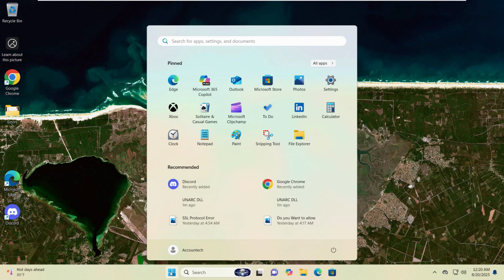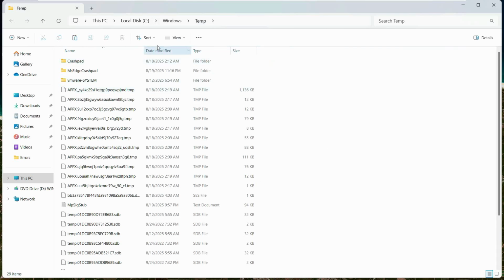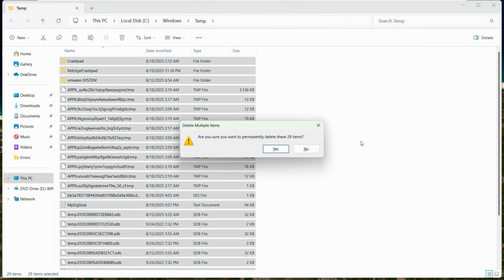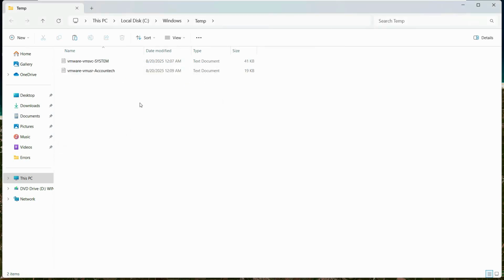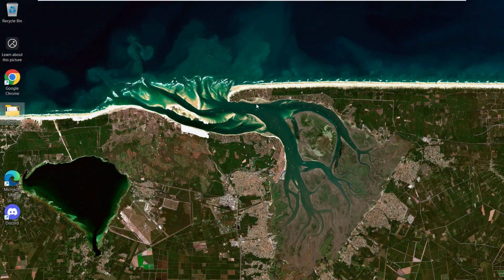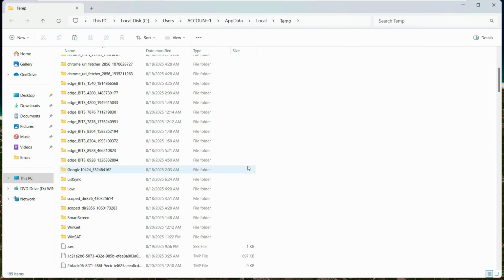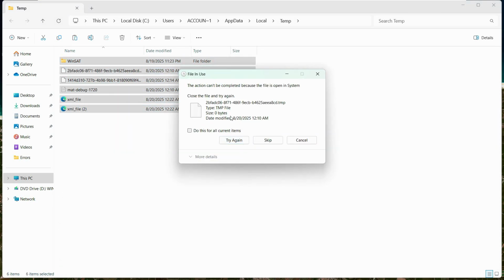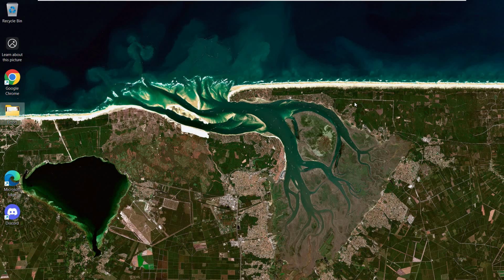How to Resolve unarc.dll Error Code Issue in Windows 10 and 11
Learn how to resolve unarc.dll error code issue in Windows 10 and 11 with this complete step-by-step guide. If you’re facing the unarc.dll returned an error code problem while installing software or games, this tutorial will help you fix it quickly.

What you’ll learn in this video:

How to fix unarc.dll missing or corrupted error in Windows

How to reinstall unarc.dll manually

How to register DLL files using Command Prompt

How to update system files to avoid DLL issues

Easy methods to fix unarc.dll error while installing games or applications